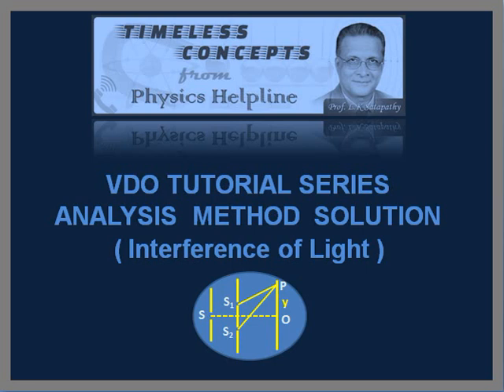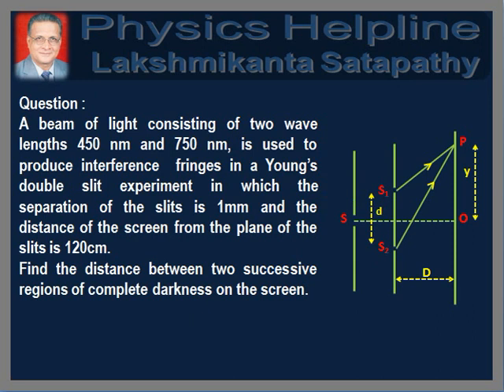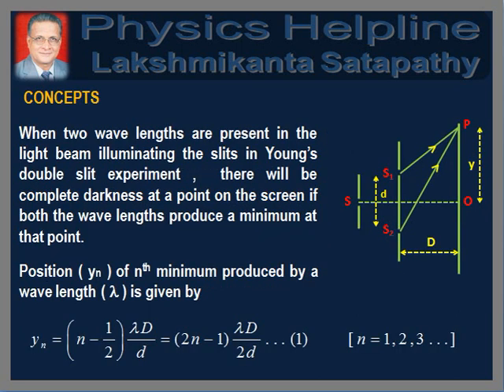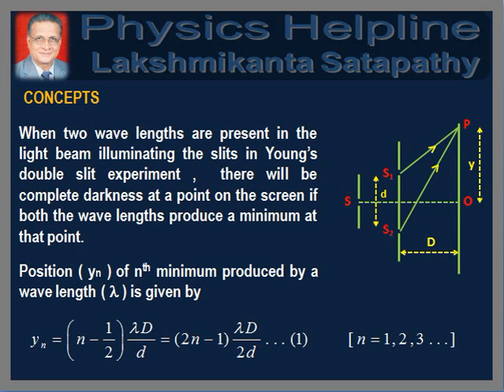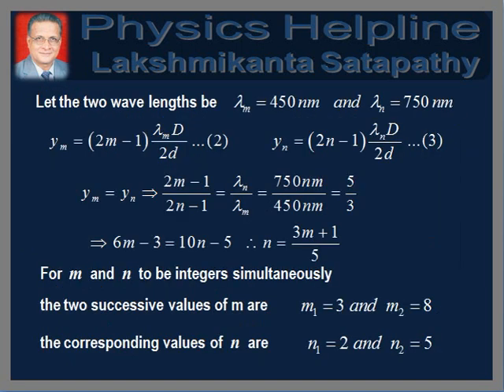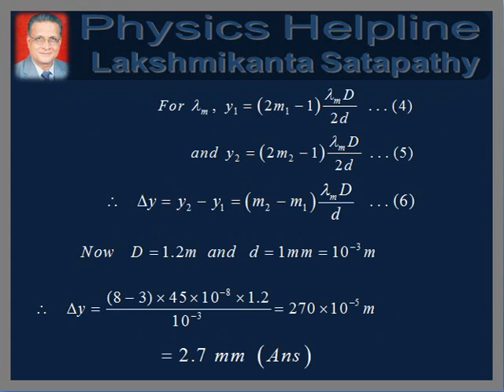vDo Optics-2/ Interference of Light Waves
JEE Physics/ Lakshmikanta Satapathy/ Optics/ Interference of Light